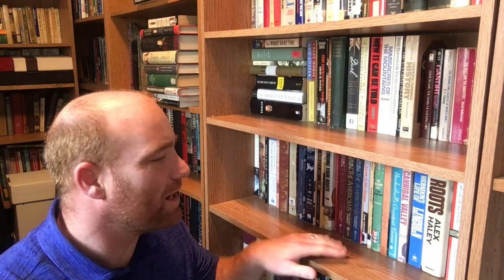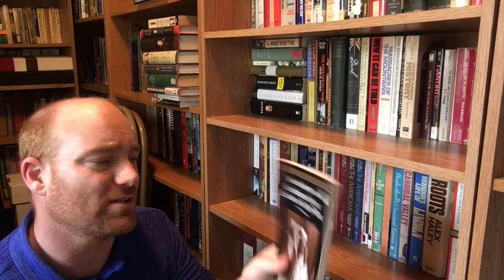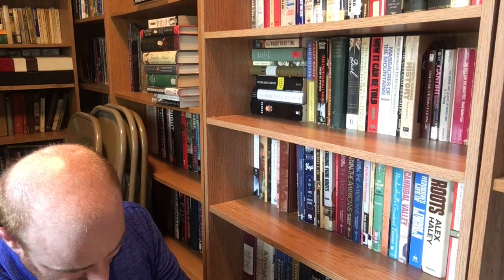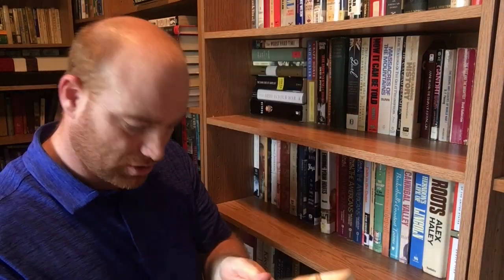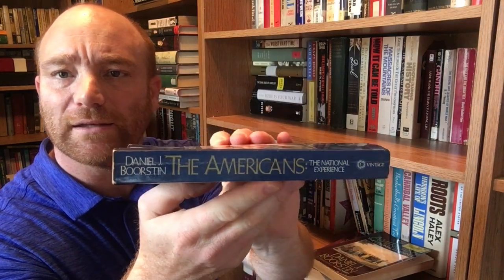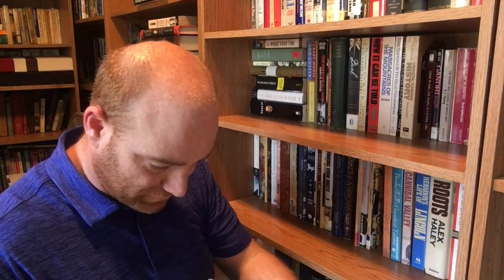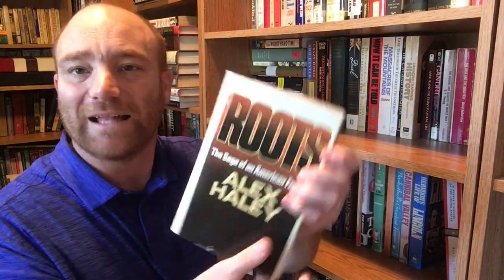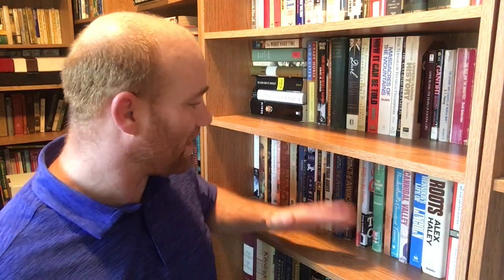Book Shelf Tour #16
This video is showing more of my book collection.  I hope you enjoy.